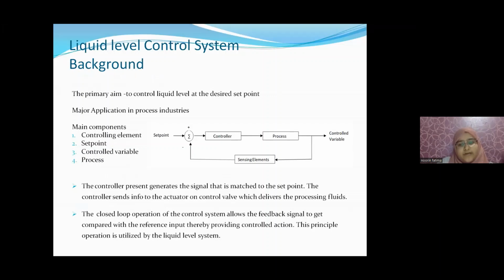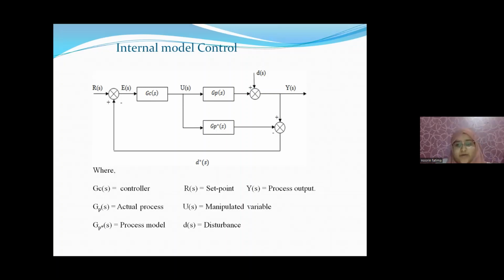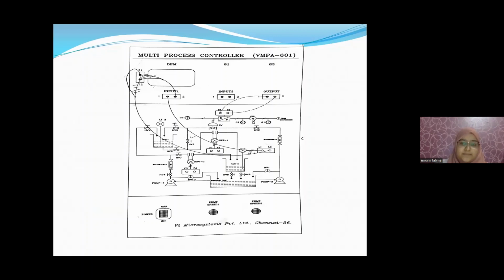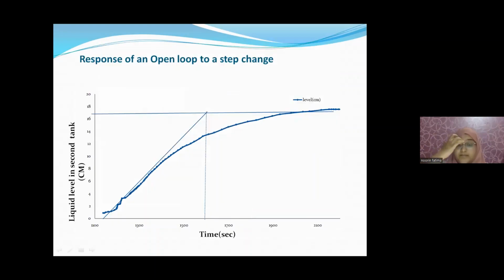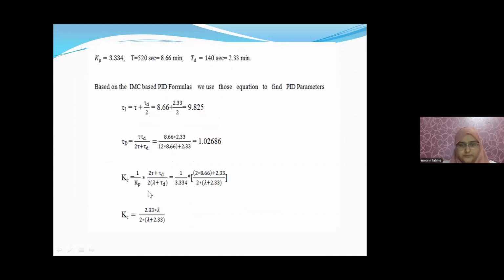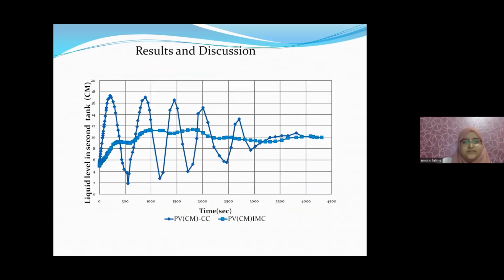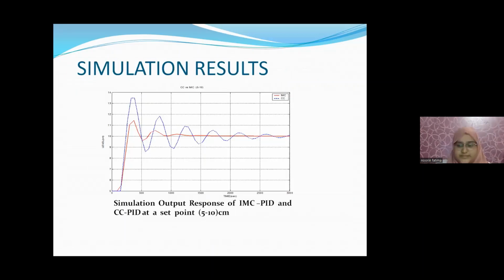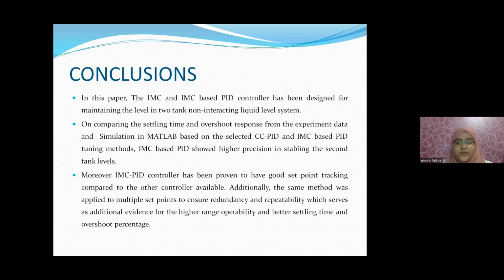Noorin Fatima | Osmania University | India | Catalysis and Chemical Engineering Conference 2023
Lecture by Noorin Fatima, Osmania University, India on "Experimental studies on control of a two tank non-interacting liquid level System using internal model based pid controller”